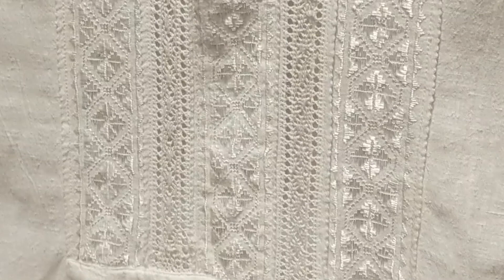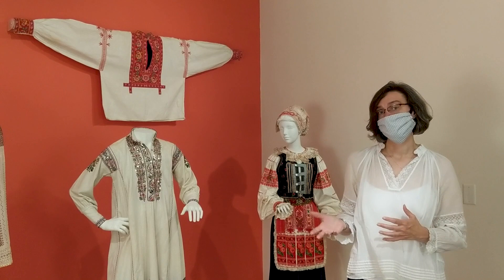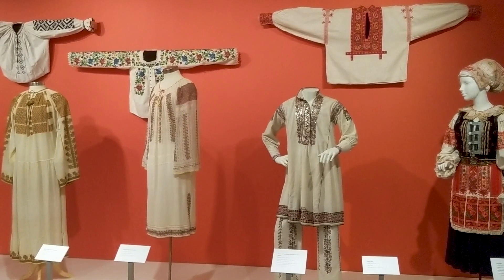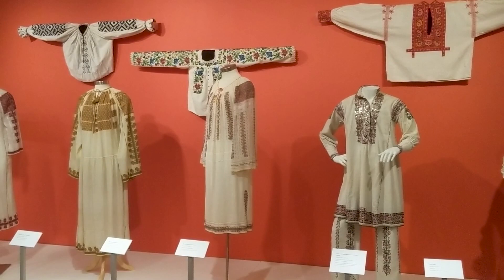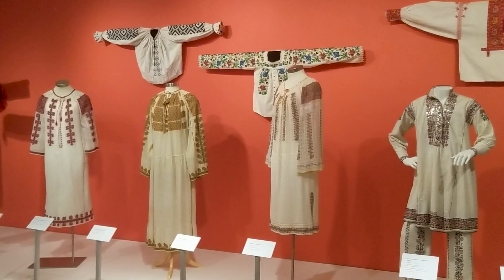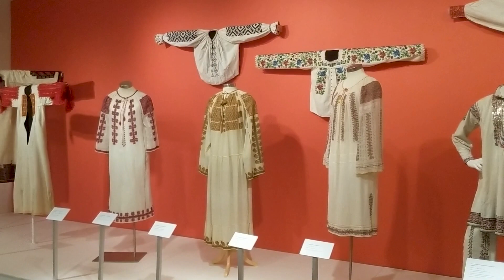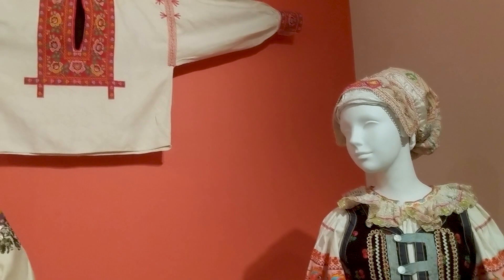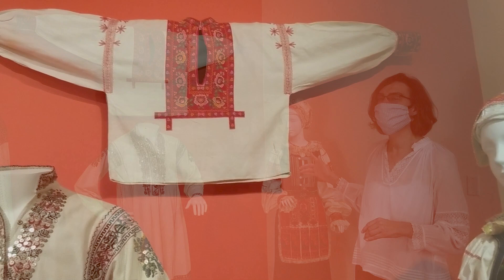Stitched: Regional Dress Across Europe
Join us for a virtual tour of "Stitched." Feel free to enjoy this video while walking the gallery or from the comfort of home.

Drawing from the rich collection of Kent State University Museum, this exhibition showcases common features shared by regional costume across Europe. The beautiful pieces are drawn from across Europe including Romania, Slovakia, Norway, the Netherlands, Greece and Portugal.

The exhibition is on view from Tuesday, February 2, 2021 to Sunday, December 19, 2021.